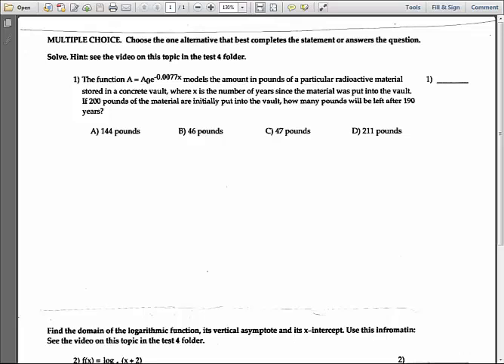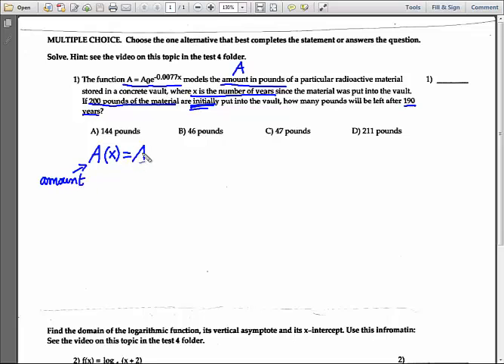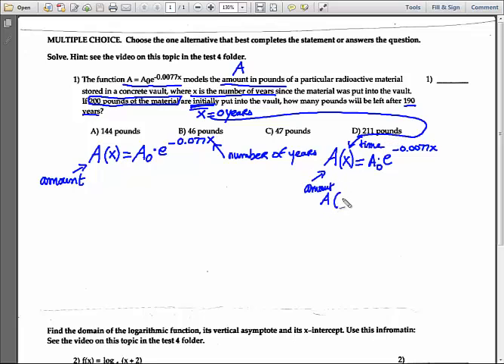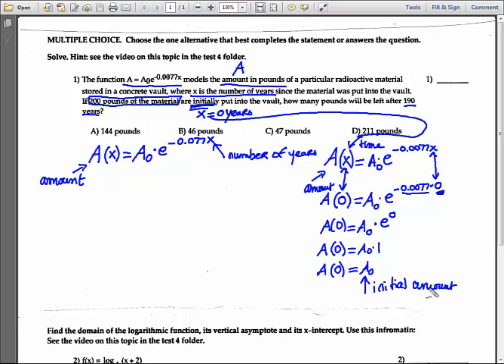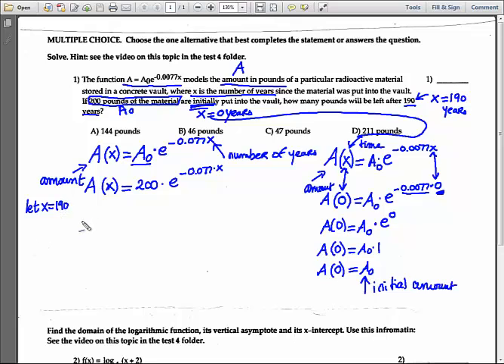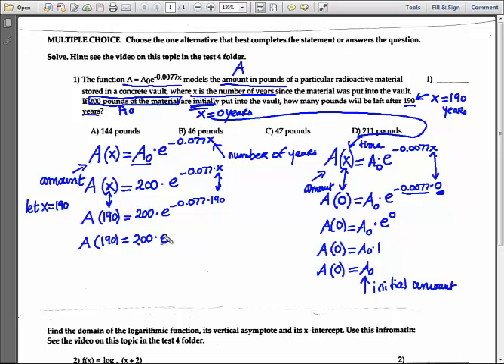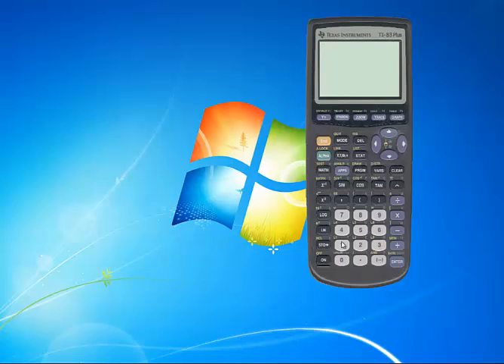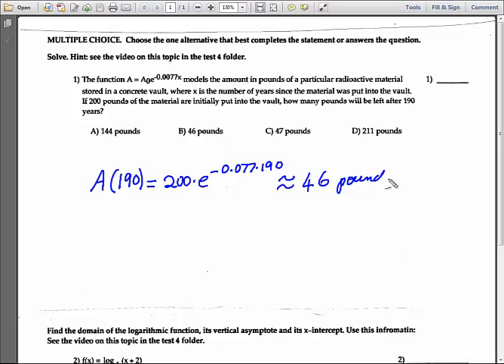Exponential word problem